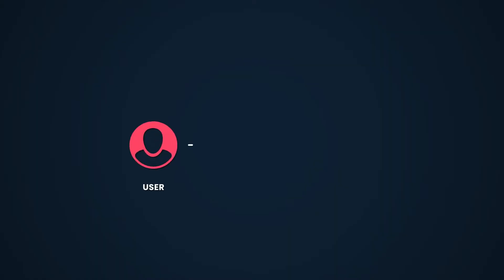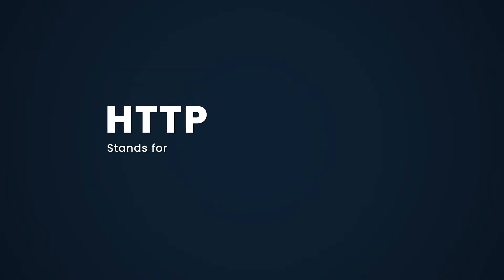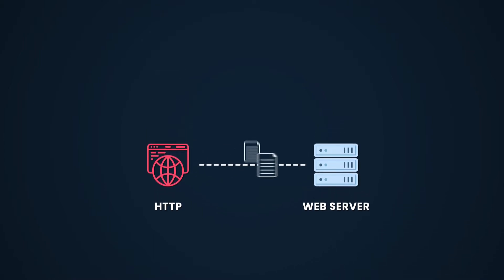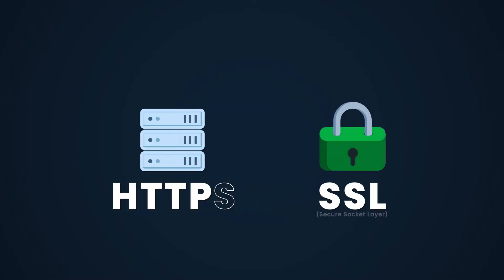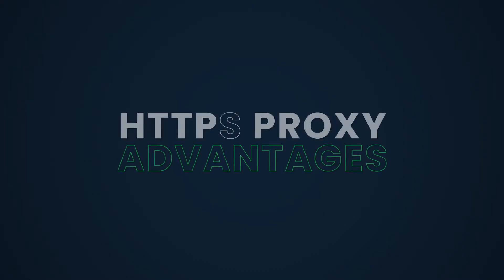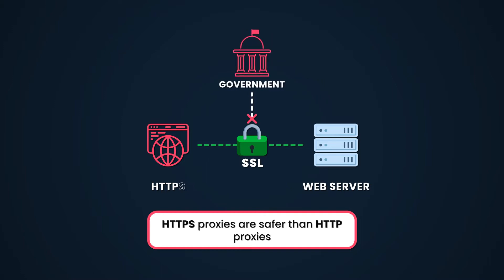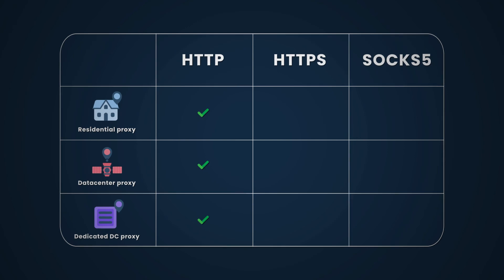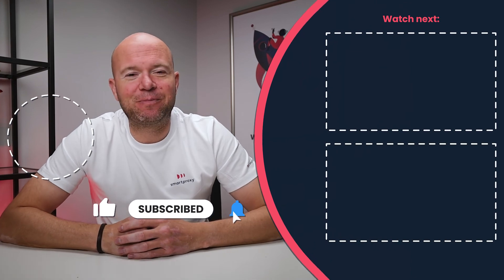Proxy Protocol Explained - HTTP, SSL and SOCKS Proxies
Ok, it’s time we talk about proxy protocols. SOCKS5, HTTP, HTTPS, UDP, TCP - what are they, why do they exist and how can you choose one that’s best suited for you.

Skip around:
0:00 What is a proxy protocol?
0:36 HTTP
1:13 HTTPS
2:16 SOCKS
2:34 SOCKS5
2:50 UDP and TCP